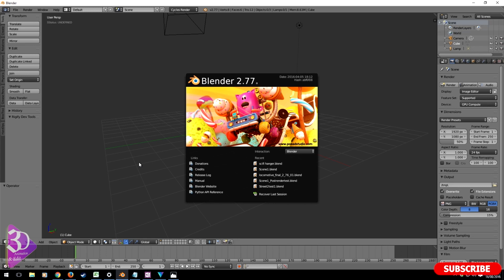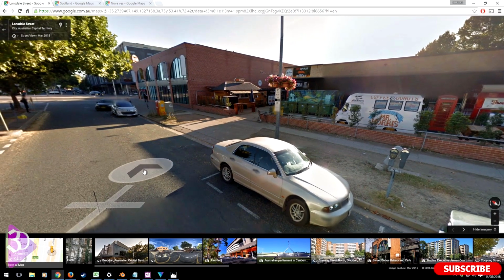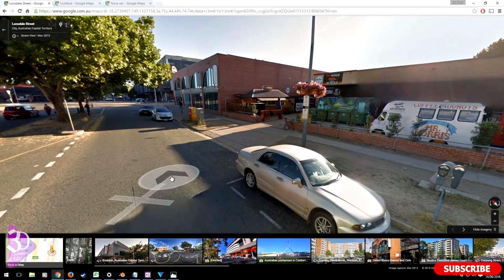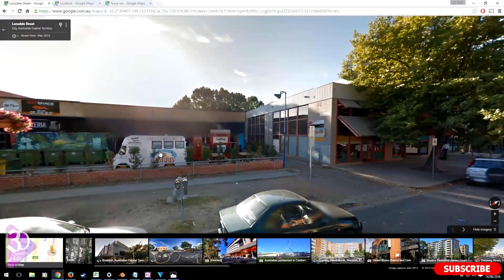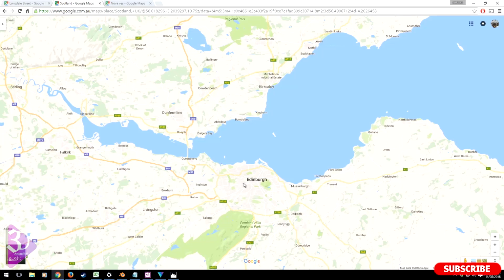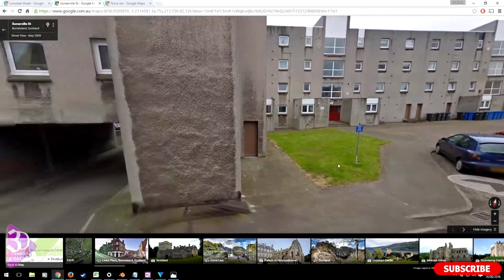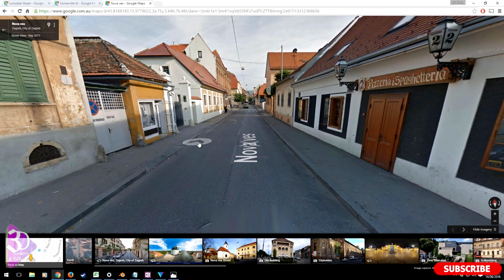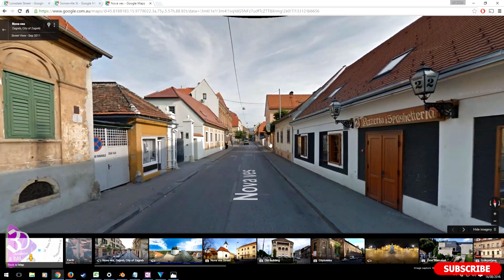Location Scouting | Blender tutorial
Location Scouting